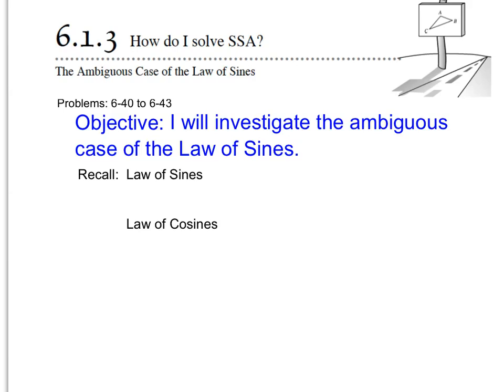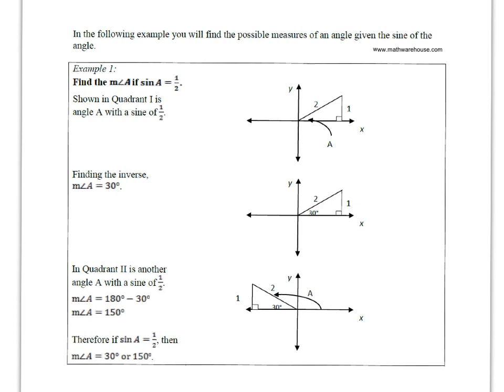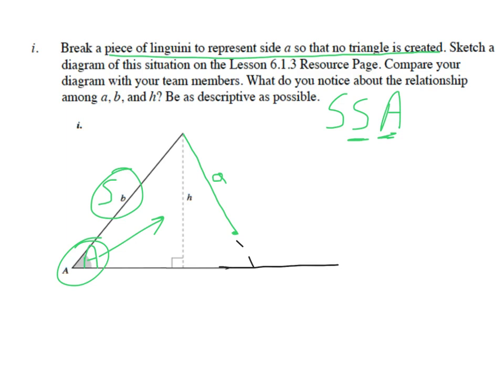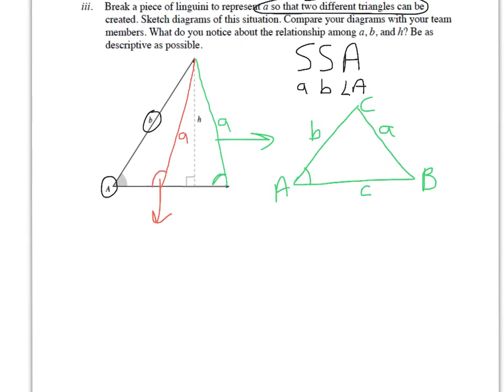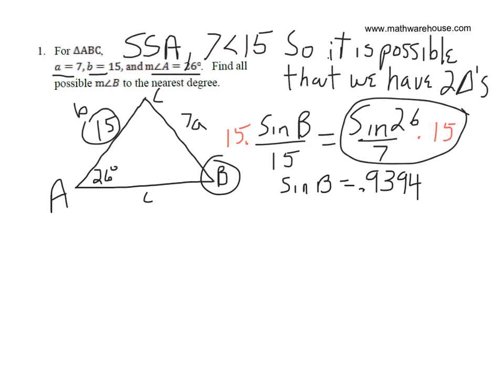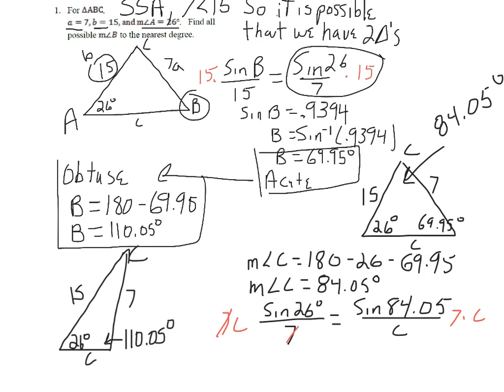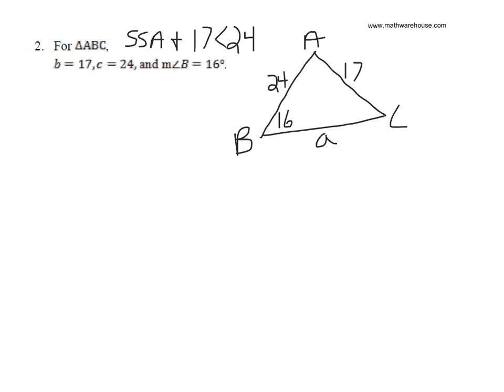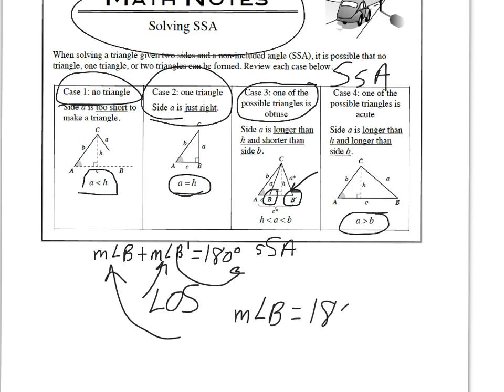Precalc Lesson 6.1.3